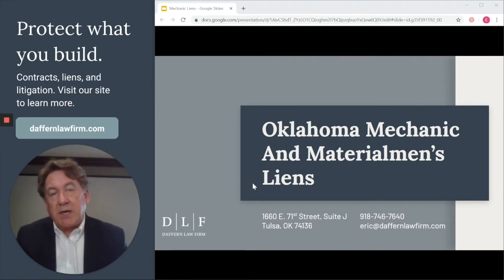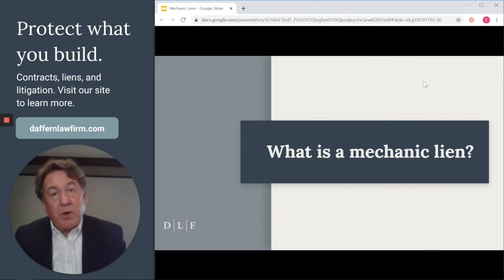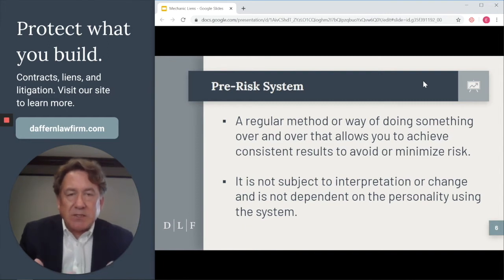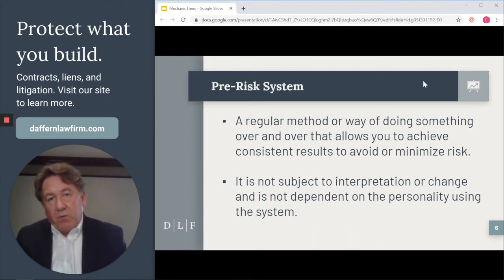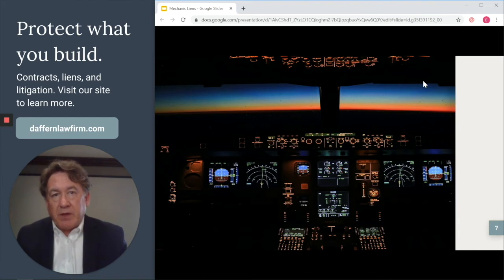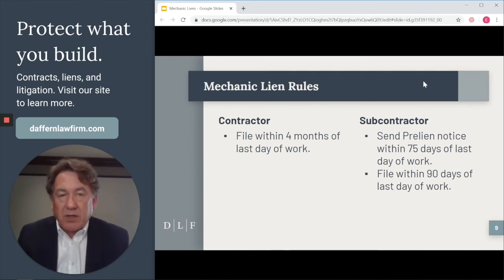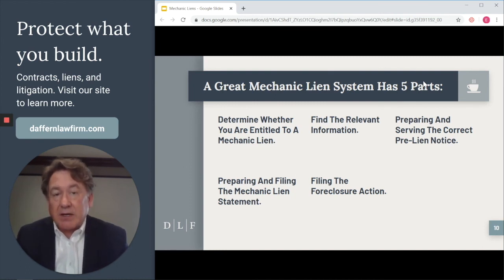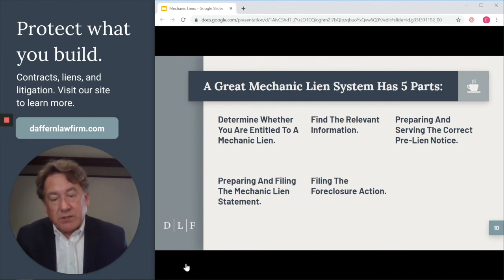1. Intro to Oklahoma Mechanic and Materialmen’s Liens